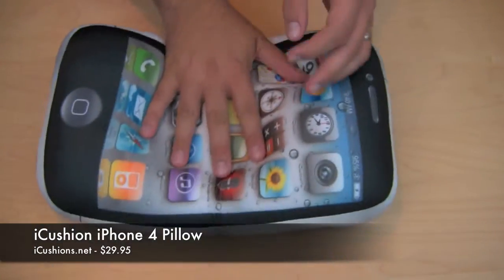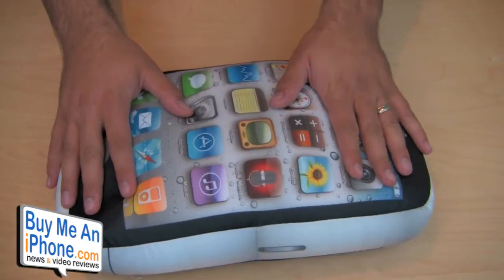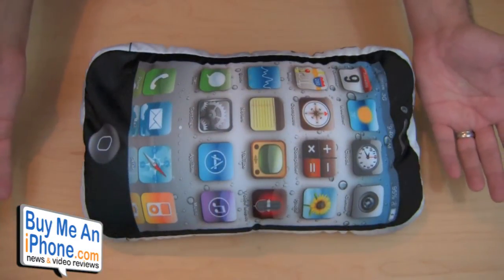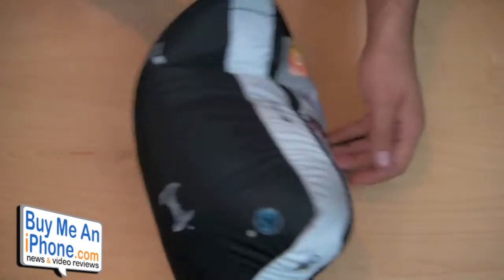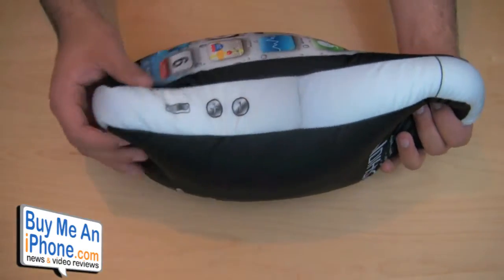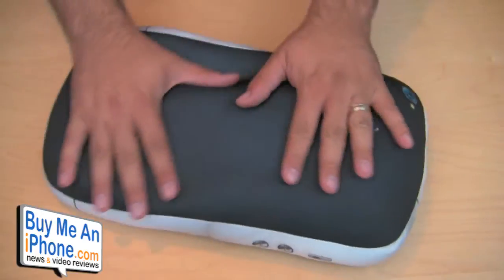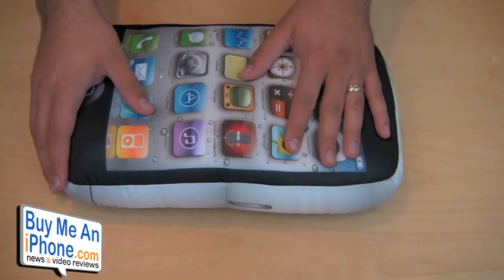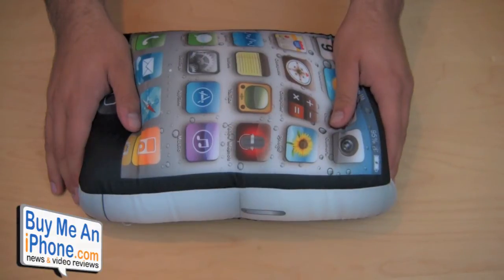VR355: iCushion iPhone 4 Pillow!!